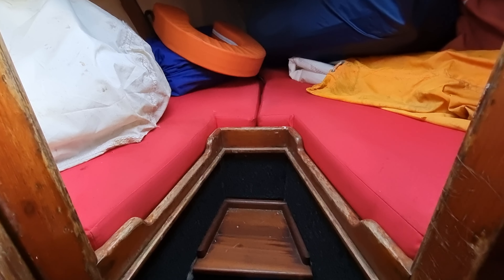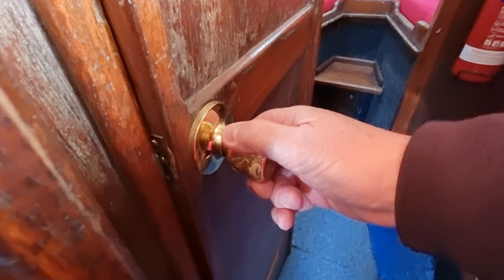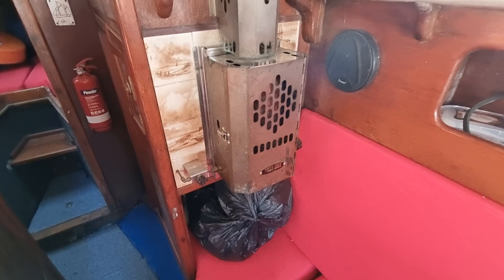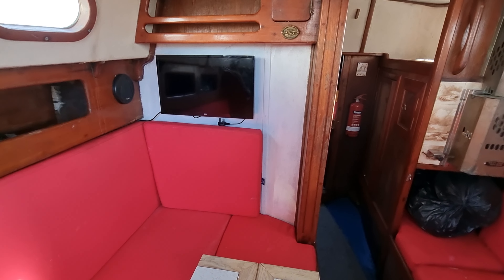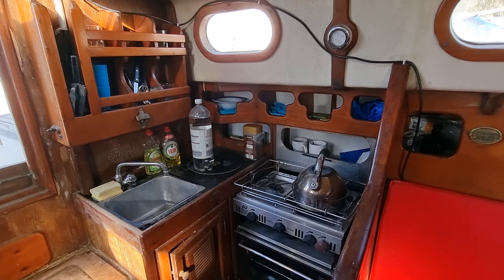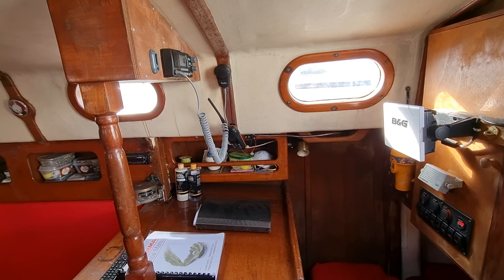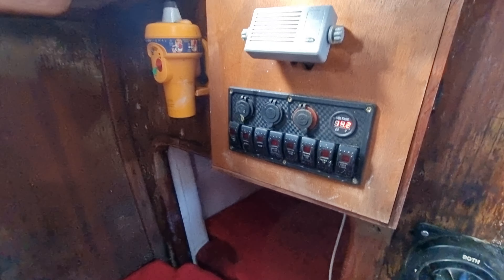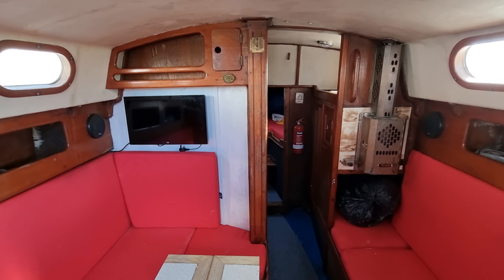Golden Hind Seareach 31 - Boatshed - Boat Ref#310177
Golden Hind Seareach 31 for sale with Boatshed Plymouth Photos and video taken by Boatshed Plymouth